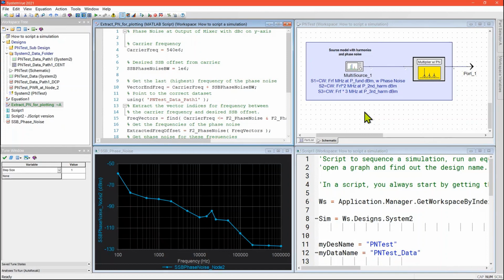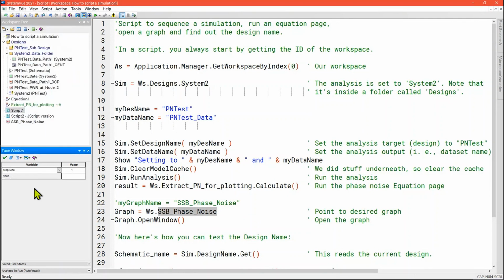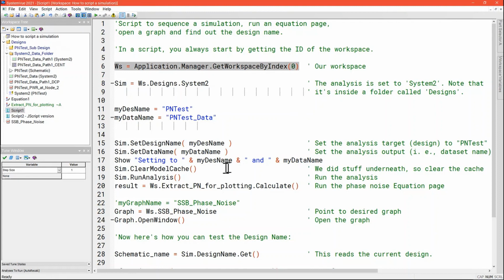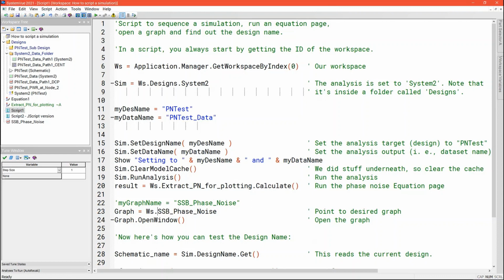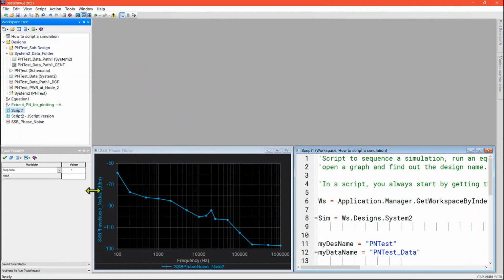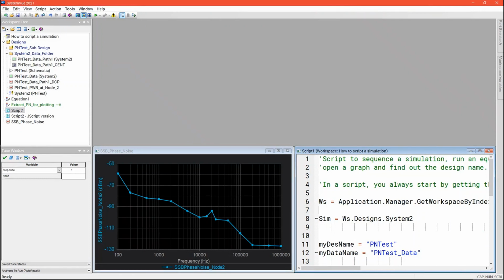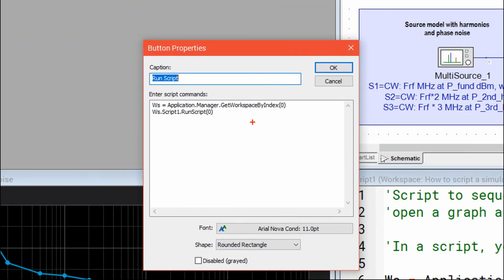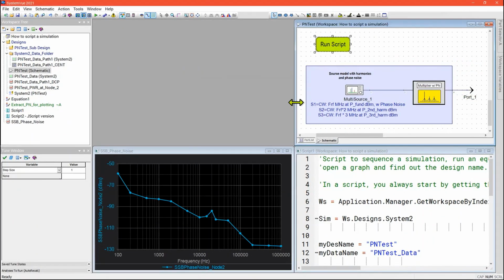SystemVue: Automate Simulations (and more) Using Scripts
This video provides an overview of how to use scripts in SystemVue.  Both VBscript and Jscript are supported - VBscript is demonstrated here.  In addition to scripting the simulation and plotting of results, you can easily create a button in the schematic to seamlessly launch the script.  You can even create scripts within scripts.  Enjoy this glimpse into the powerful automation capabilities you can leverage in SystemVue.